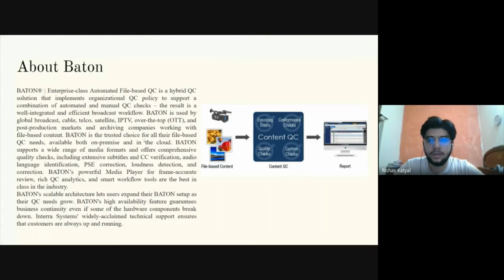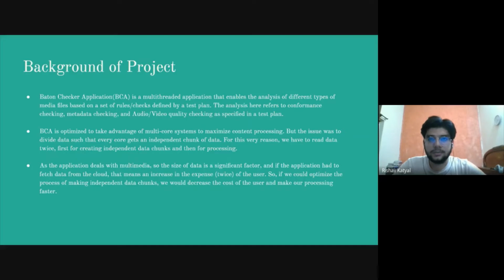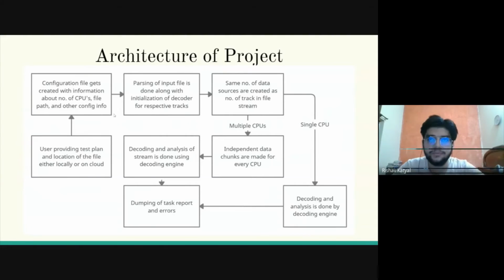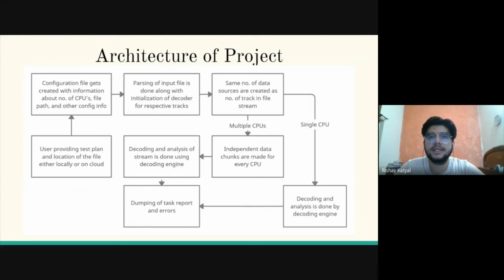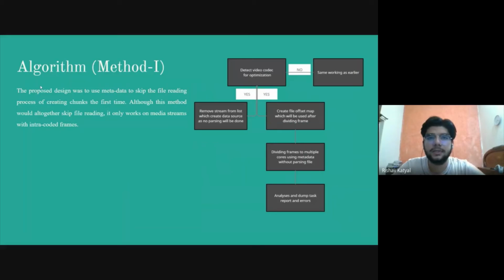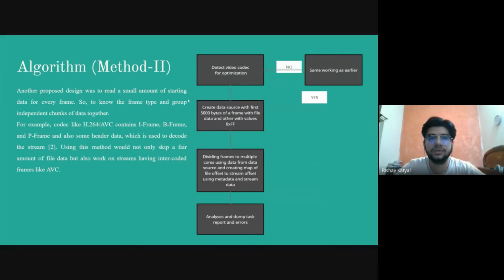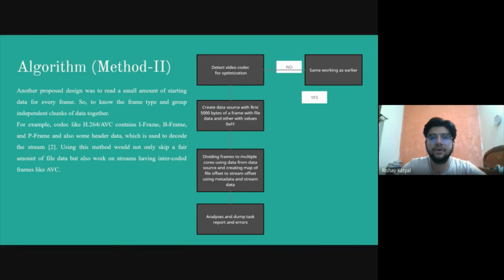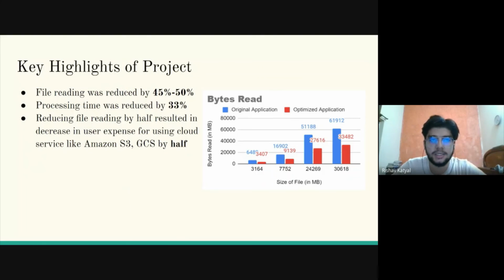Project Semester Video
Thapar Institute of Engineering and Technology
Submitted By:- Shubham Sharma